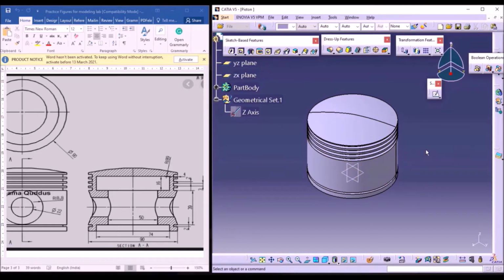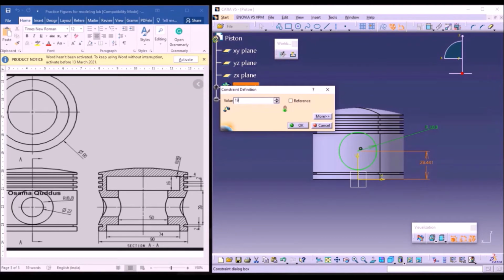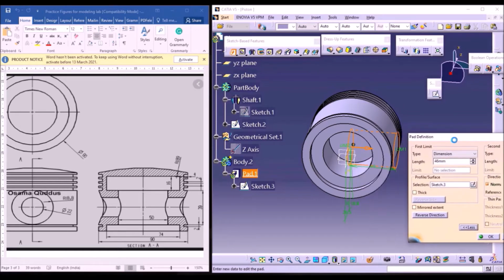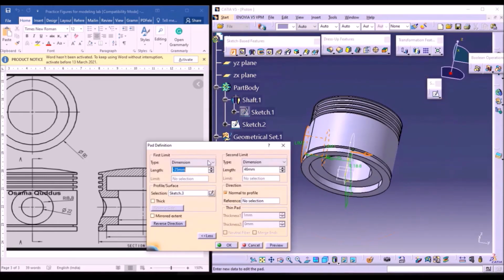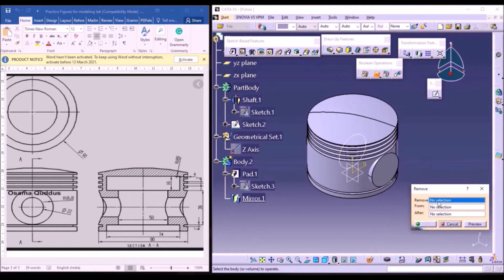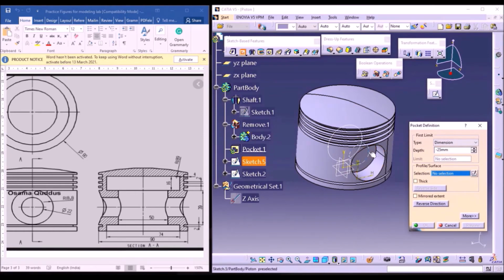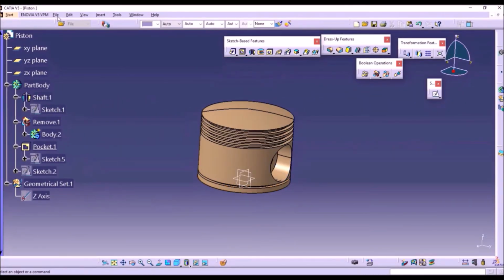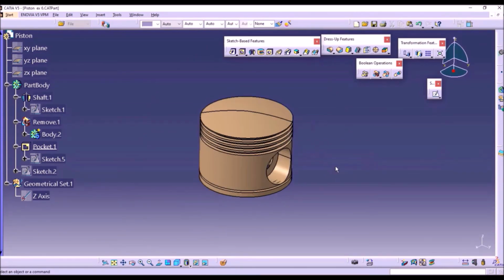piston 3D design in CATIA - part 2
Hi friends,
here is a video on design of piston 3D in CATIA.